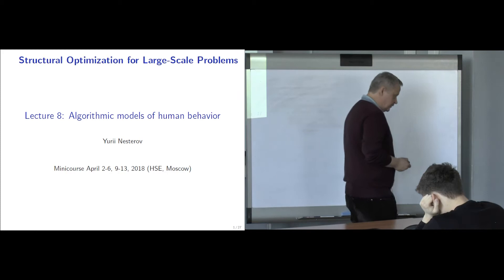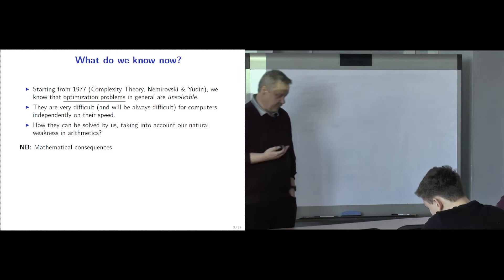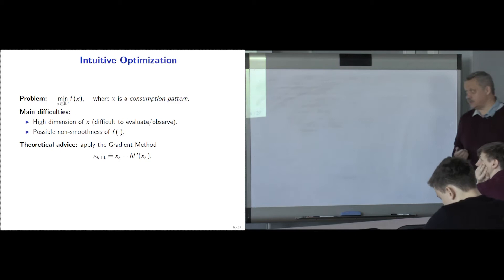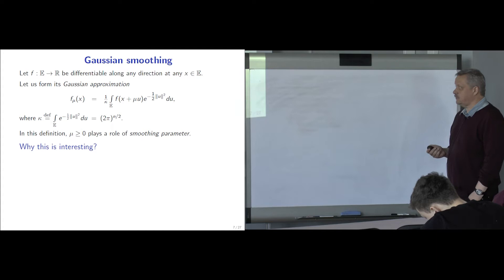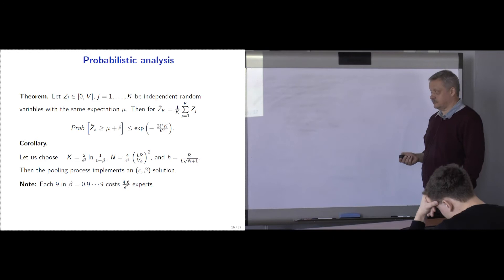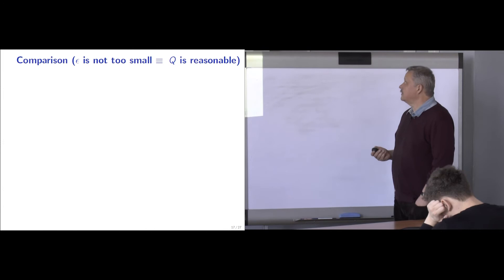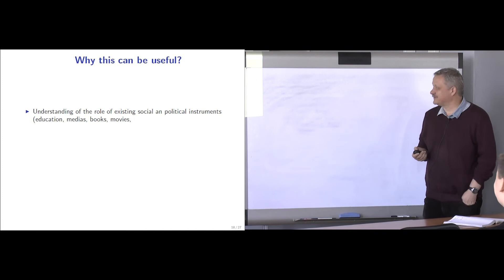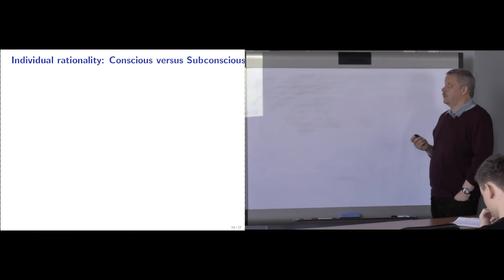Lecture 10. Course "Modern Algorithmic Optimization" (Yuriy Nesterov)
In this course, we present the most important research directions in modern optimization theory. The main topics of our interest are related to the provable complexity of optimization problems and the most efficient methods for finding their approximate solution.  Attention will be given to the methods for solving problems of large and super-large dimensions, which arise in many engineering applications, telecommunications, and models for analyzing Internet activity. We consider also the optimization schemes, which are necessary for justifying the rationality of consumers in economic models.

During the course, we are going to discuss the following topics:
- The complexity of optimization problems
- Universal first-order methods
- Second-order methods. Systems of nonlinear equations.
- Looking into the black box: smoothing technique
- Looking into the black box: interior-point methods
- Optimization with relative accuracy
- Solving the huge-scale optimization problems
- Algorithmic models of human behaviour

Lecturer: Professor Yuriy Nesterov, HSE University, Catholic University of Leuven.